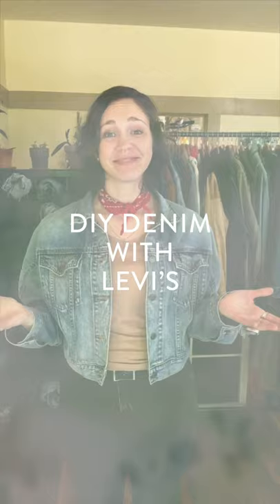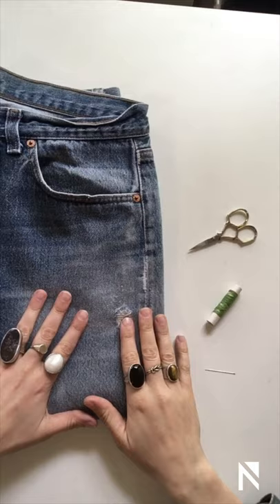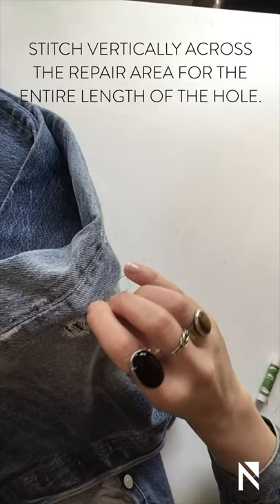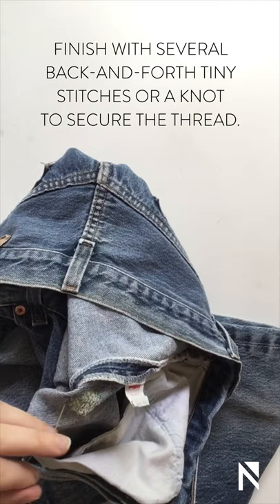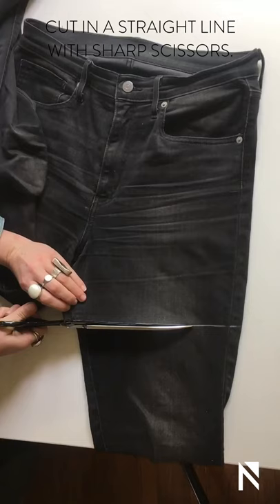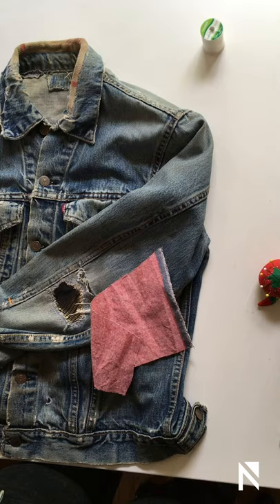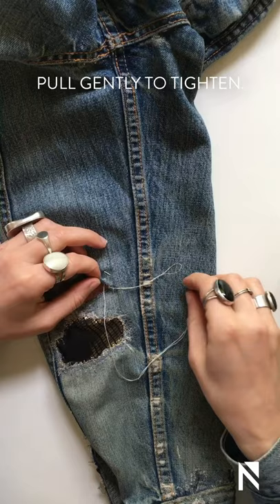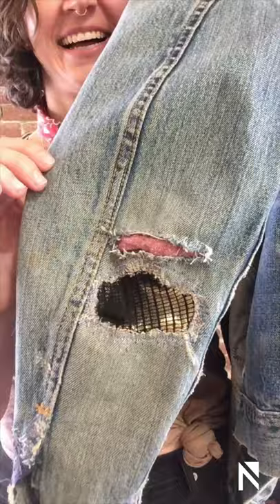How to Upcycle Denim - Jeans, Shorts & Jackets | Levi's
In honor of Earth Day, one of Levi's® master tailors is showing how to upcycle denim garments to give them a new life.

Watch this Levi's® DIY tutorial to learn how to fix a hole in jeans, how to cut jeans into shorts, and how to hand sew a patch onto a hole in a trucker jacket. We hope this inspires you to celebrate Earth Day every day by taking care of the clothes you already own.

We want to see how yours turns out! Tag @levis and LiveInLevis on Instagram to share your renewed Levi’s® styles with the world.